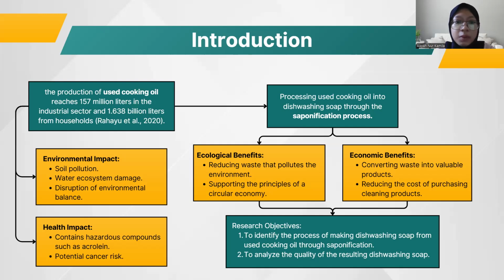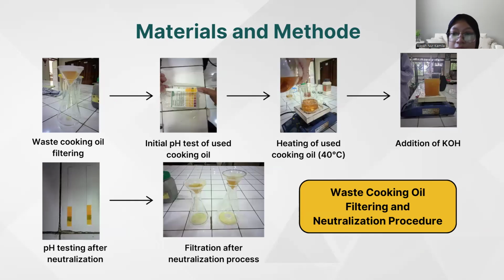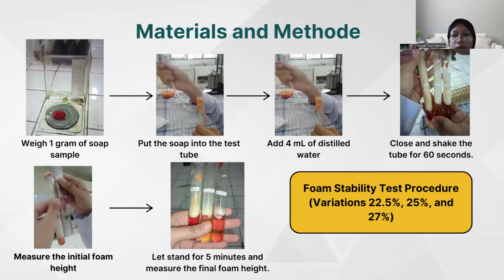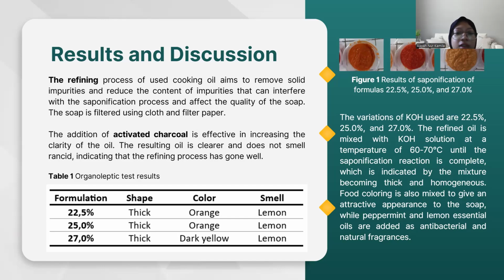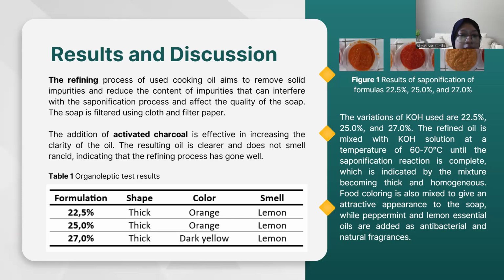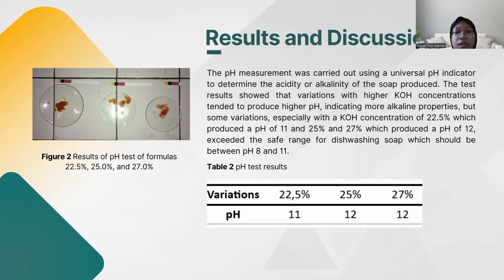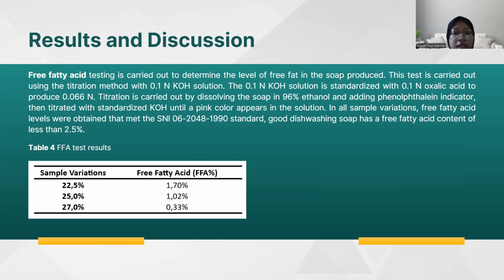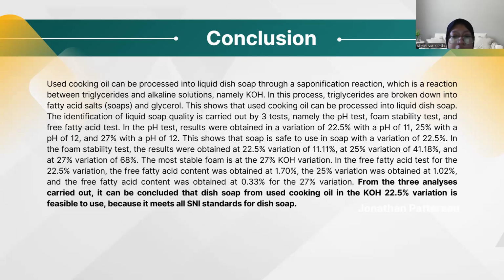project presentation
Hello, everyone! Welcome to my project presentation.

My name is Aisyah Nur Kamila, and my student ID is 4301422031. Today, I will share an exciting and eco-friendly innovation: transforming used cooking oil into liquid dish soap as a practical and sustainable alternative. Let's get started!